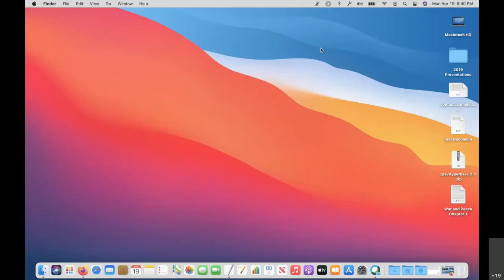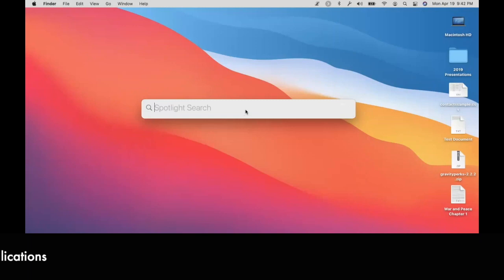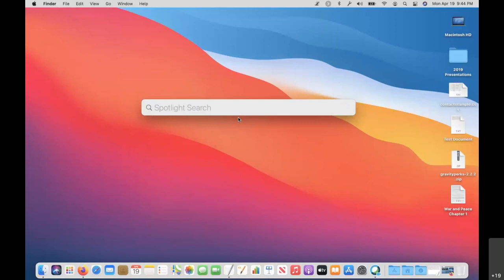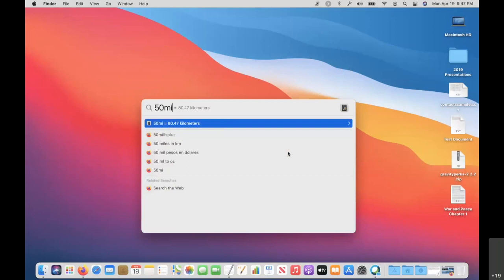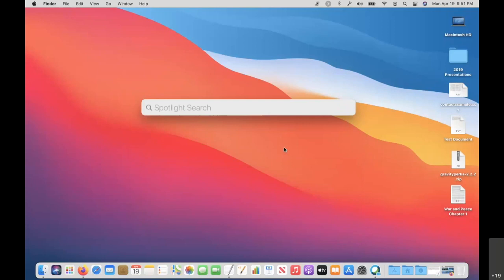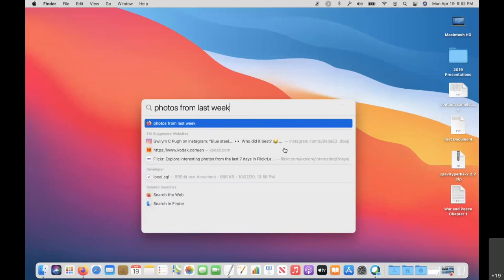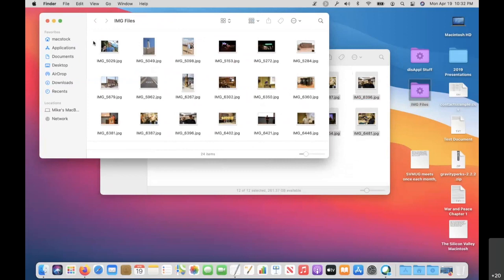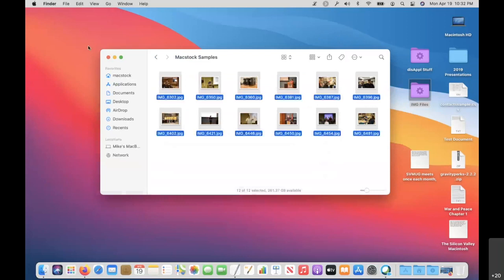SVMUG Mike Potter presentation on MacOS tips Session 1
During the SVMUG online meeting of April 19, 2021, Mike Potter presented some of his favorite tips for users of MacOS.